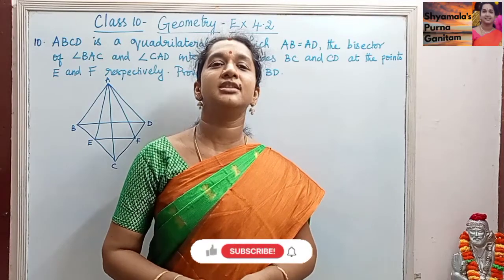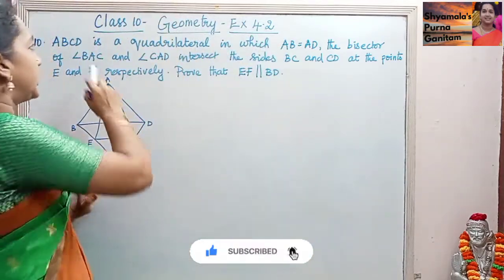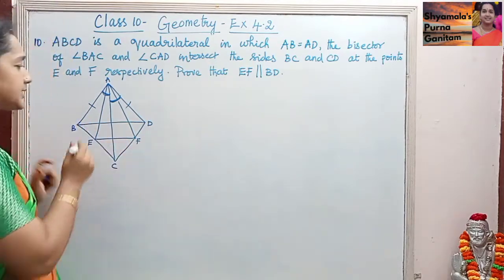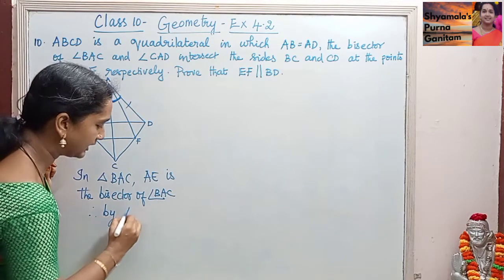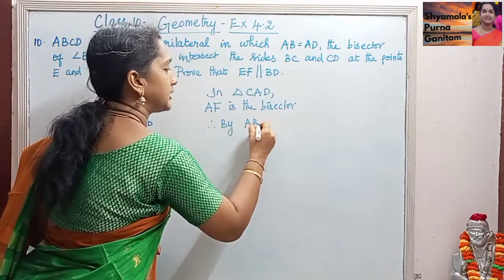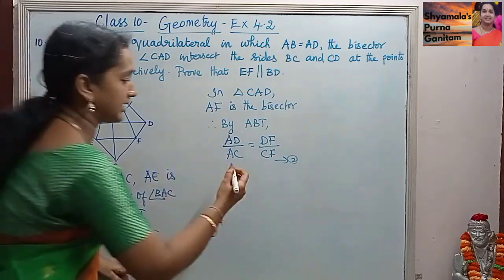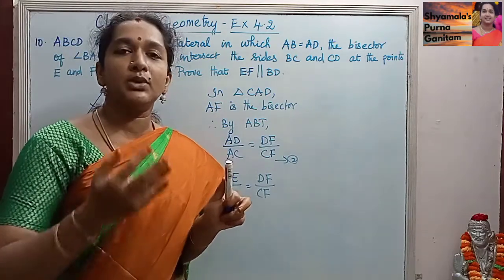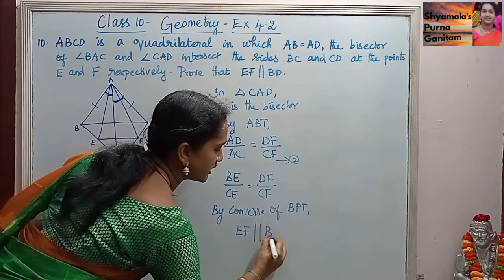Matric/TN State Class 10 Geometry Ex No 4.2 Sum No 10